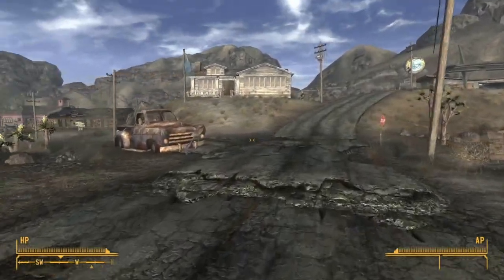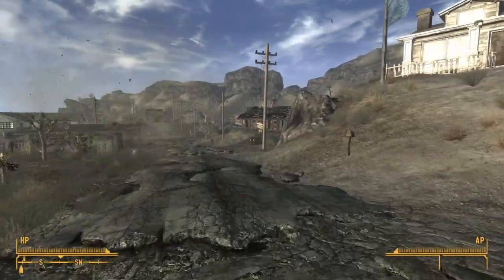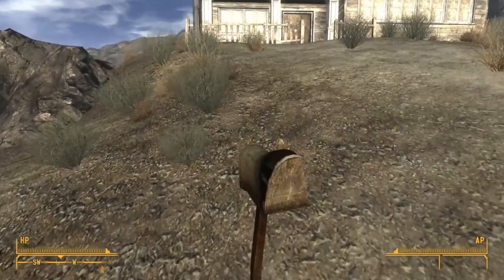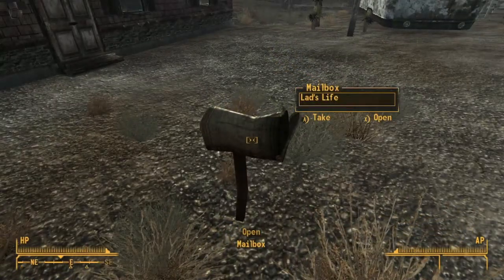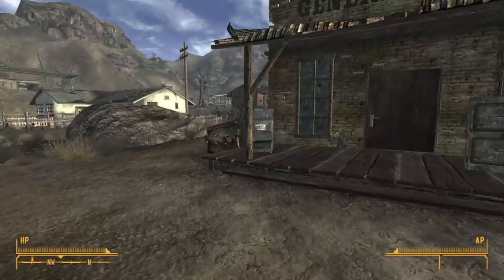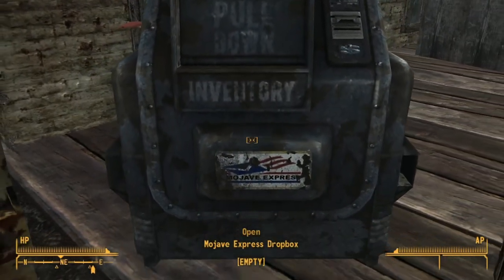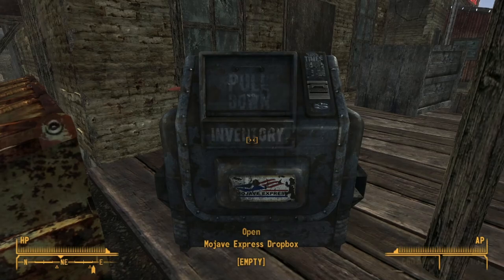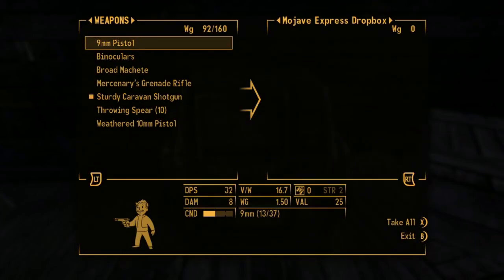Quick Tip: Check Out Your Mailboxes And Other Postal Services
In this video we will be taking a look at a quick tip for new or returning players and that is to check the mailboxes for loot aswell as use the Mojave Express Dropboxes :) Hope you guys enjoy!